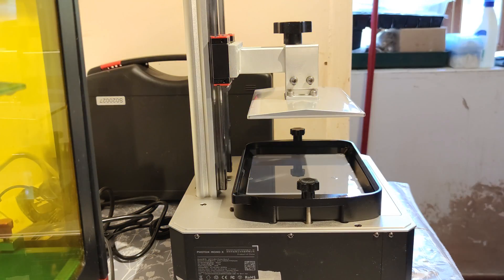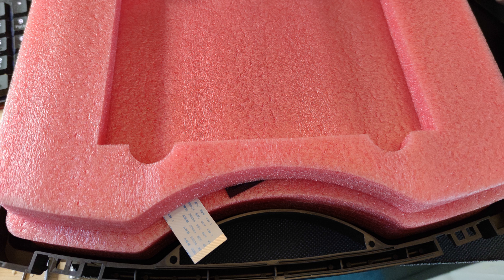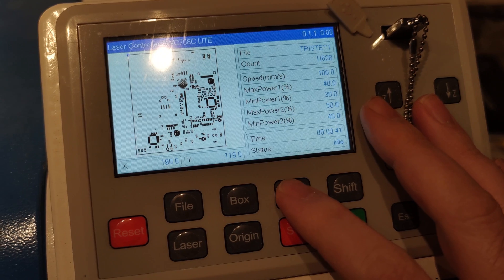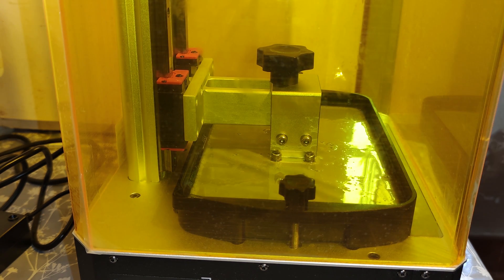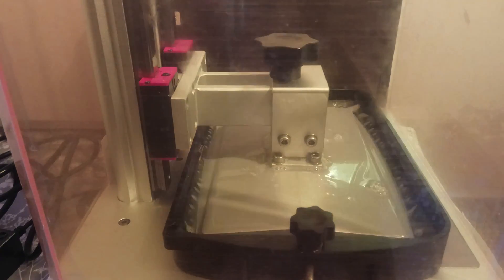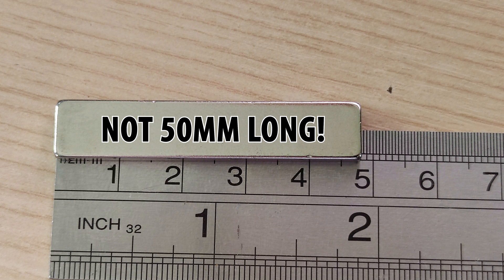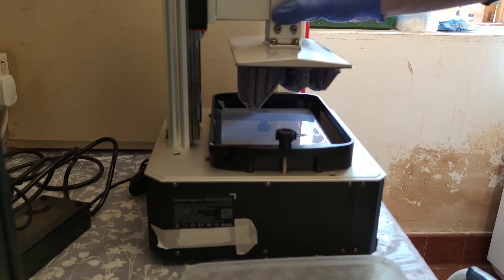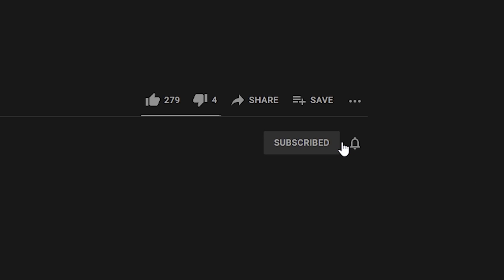Upgrades I Made To My Mono X Resin Printer!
Hello everyone,
I really want to apologise for the lack of proper videos.
I've been working hard on a project that I've needed to focus on.

But I'm nearly there, so expect a new big video in the next several weeks.

So in this fairly no thrills video, I go through the small upgrades I made for my Mono X that one of which I think everyone should do to there large format printers.

I originally wanted to get this video made at the beginning of the year but because of delays from stocks and ordering from China, its several months late!

Anyway here we are, I hope this video is informative and useful...

Currently there are only 2 tiers, but they both offer the same support, just different payment options. As the channel grows and my back catalogue of projects grow, I will be considering offering other options in the future.